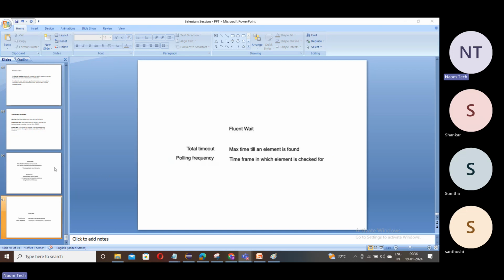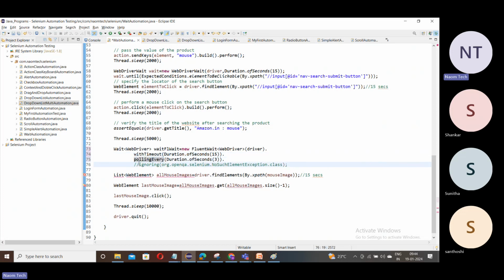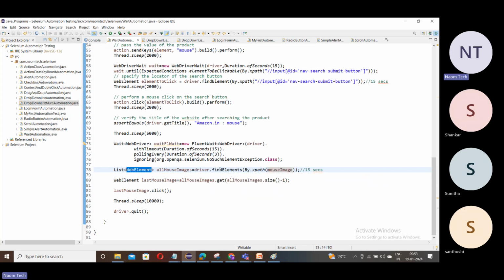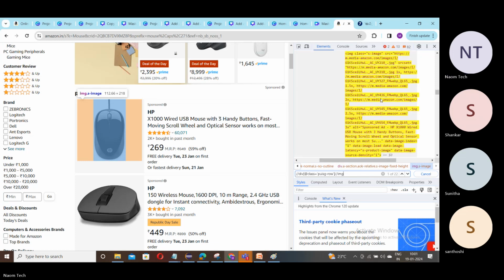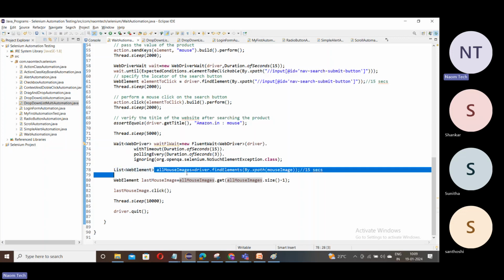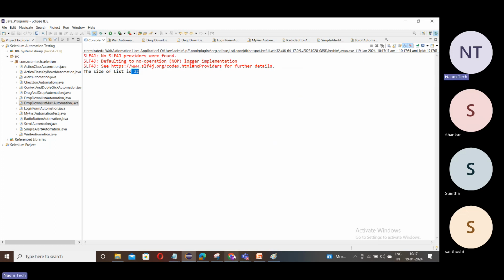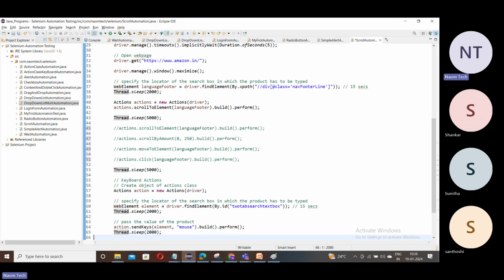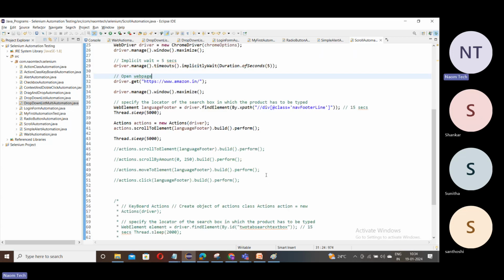31.Selenium Tutorial for Beginners | Wait Scroll | Fluent Waits | findElements().